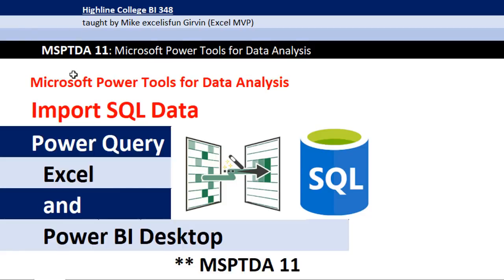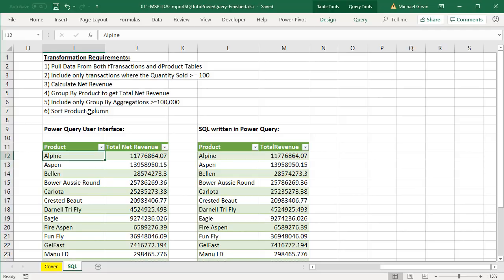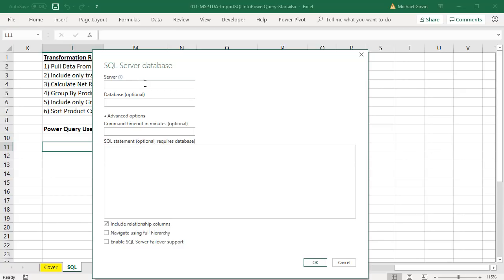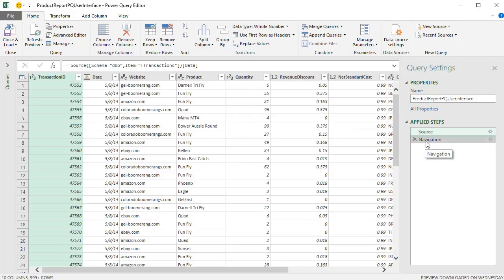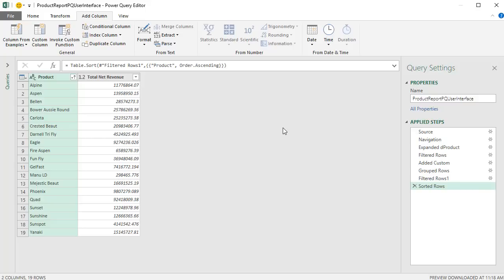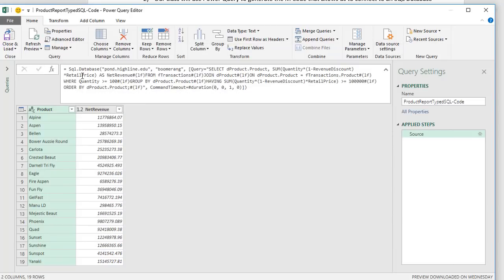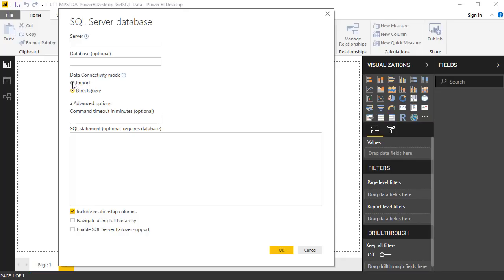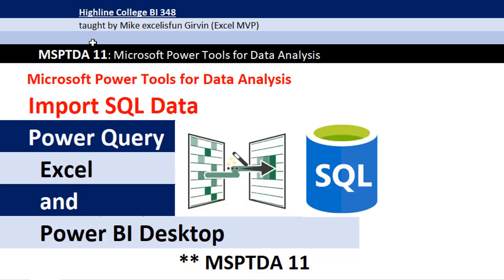MSPTDA 11: Power Query to Import from SQL Server Database in Excel or Power BI Desktop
In this Video learn how to connect to an SQL Server Database and extract and transform data using Power Query in Excel and Power BI Desktop.

Topics:
1. (00:16) Introduction
2. (00:32) What is an SQL Server Database
3. (02:19) The Goal of our Queries and a look at the end result reports in Excel
4. (03:04) Comparing and Contrast using 1) Using Power Query User Interface or 2) Writing SQL Code in Power Query
5. (04:46) Example 1: Use Power Query User Interface to connect to SQL Server and Extract, Transform and Load Data.
6. (11:27) Example 2: Write SQL Code to connect to SQL Server and Extract, Transform and Load Data.
7. (14:44) Example 3: Using Power BI Desktop to connect to SQL Server and Import multiple Tables.
8. (18:29) Summary

The Power Query logo used in this video is copyright of and used with the express permission of
Thanks to Ken Puls and Miguel Escobar for letting me use their logo!